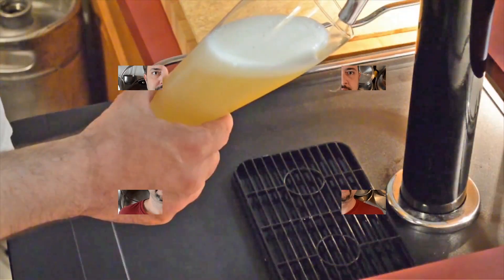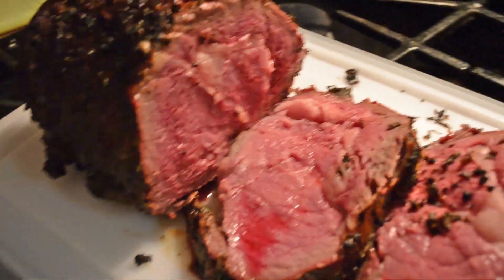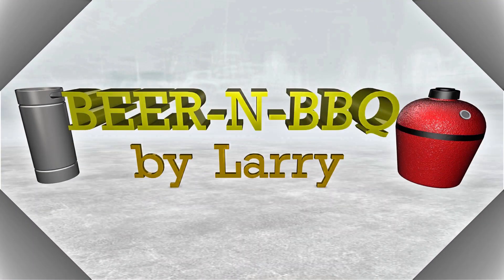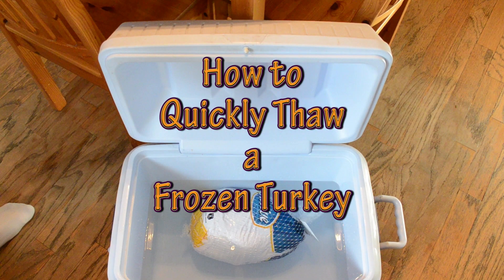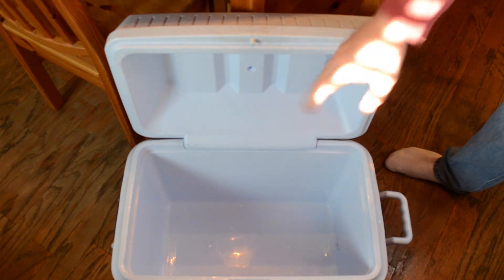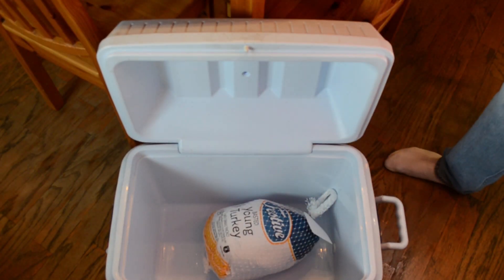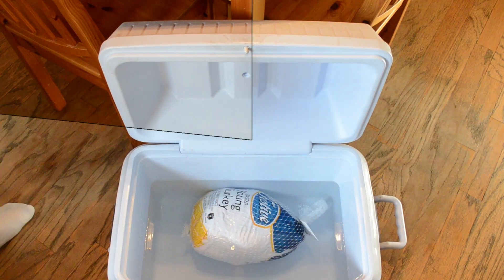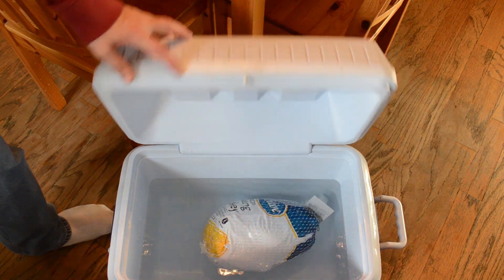How to Quickly Thaw a Frozen Turkey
Learn how to quickly thaw a frozen turkey in cold water.  What takes days thawing in the fridge only takes hours using this technique.